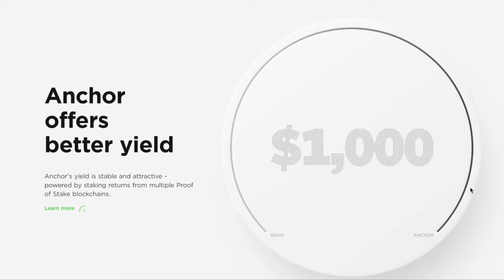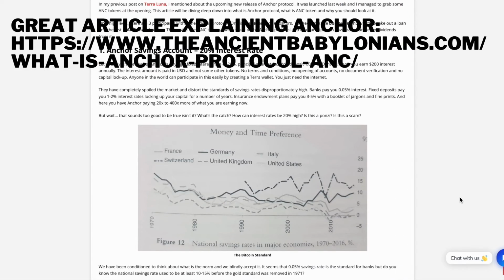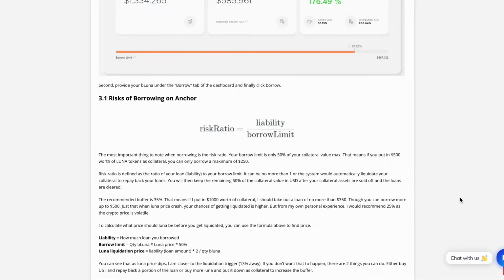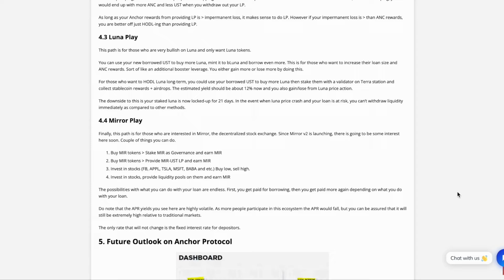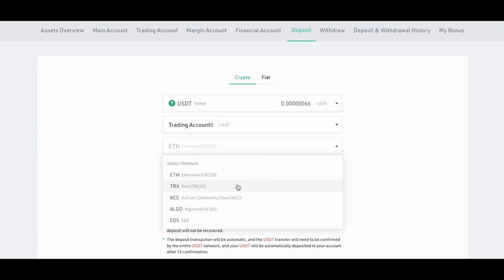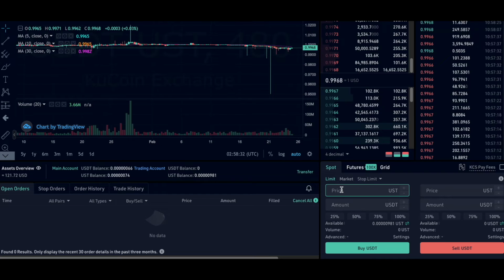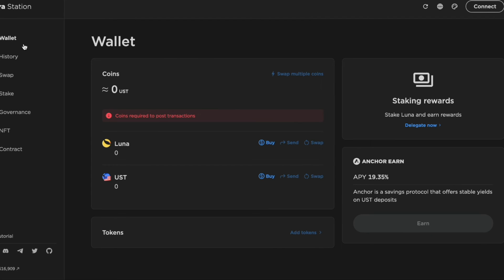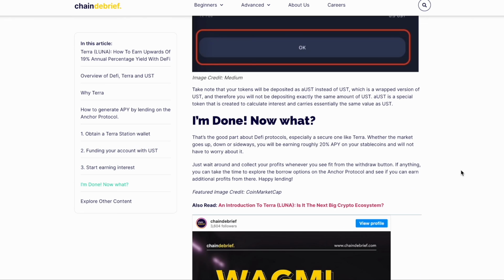How I change & transfer my SGD to UST via the exchanges to earn 19% in interest on Anchor Earn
► How I Protect My Bitcoin using Ledger: Get your ledger (Using my affiliate link will help me where Ledger will pay a small incentive that's not from you but from them)
► Where I Buy my Cryptocurrencies: Gemini (Receive $10 of bitcoin after you buy or sell $100 after signing up using
or code: evwynu4g57 to sign up for Crypto.com and we both get $25 USD :)
► Where I buy my stocks
FSMone Referral: P0364886
Tiger Brokers (Free stock and commission free trades, check out more here)